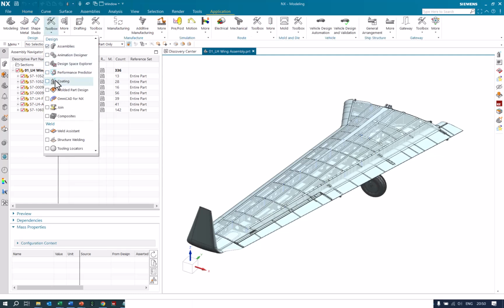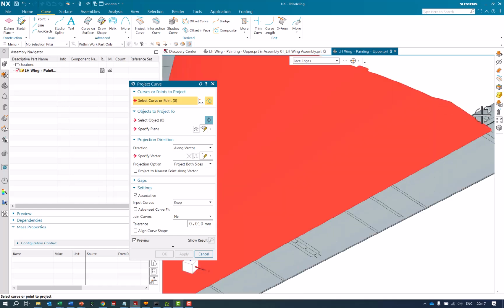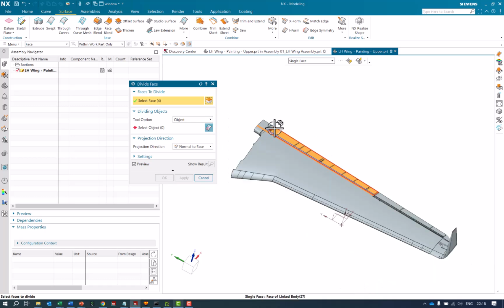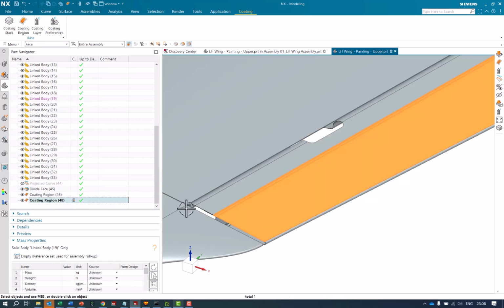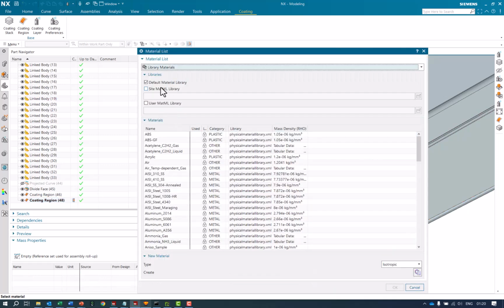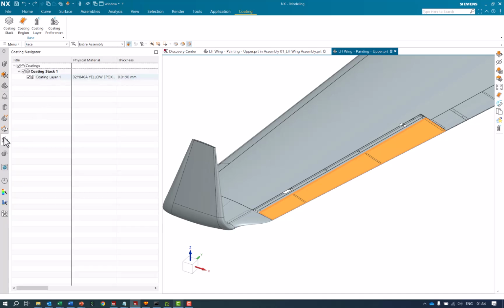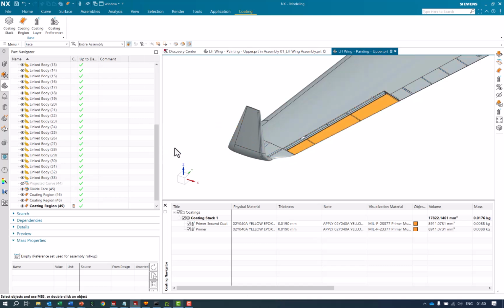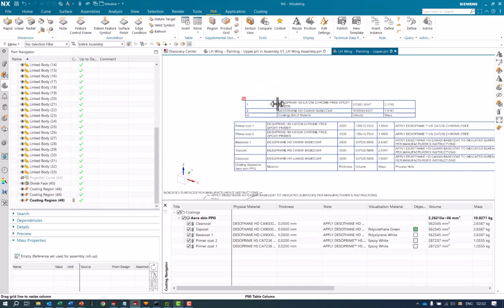NX Coatings for Aero Exterior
This is an overview demo of NX Coatings using an aero dataset. Focus is on the ease of selecting the relevant surfaces in the context of a large assembly and masking those for applying the paint layers. Demonstration also shows how easily PMIs can be created to report the coating information and the reuse of standard stacks of compatible coating materials.